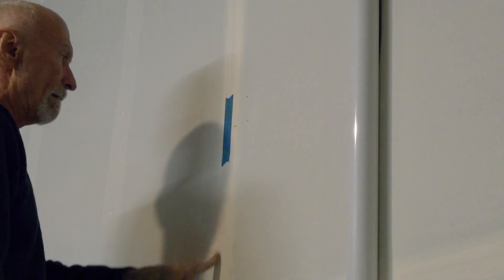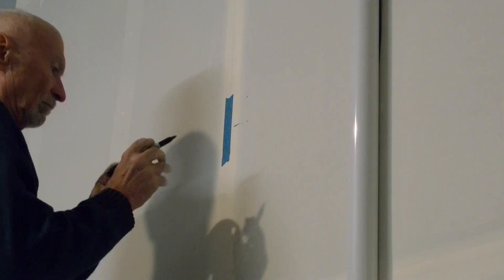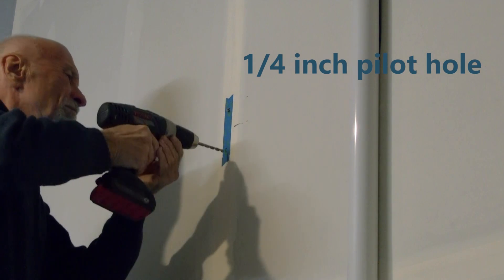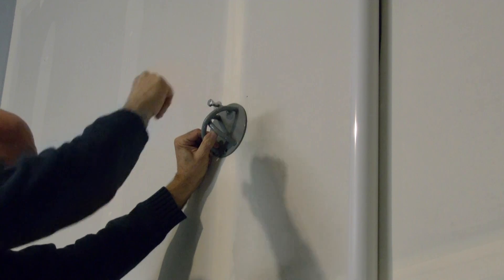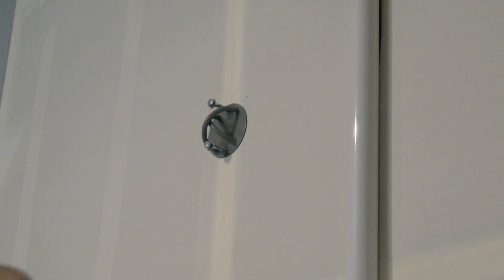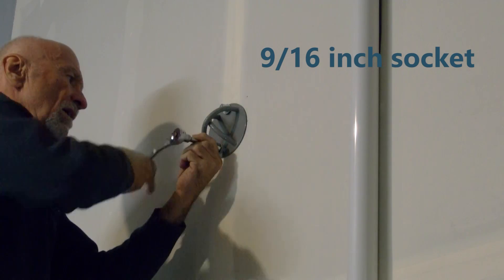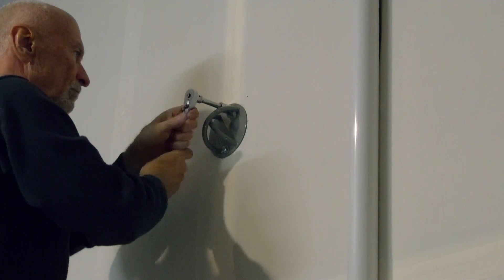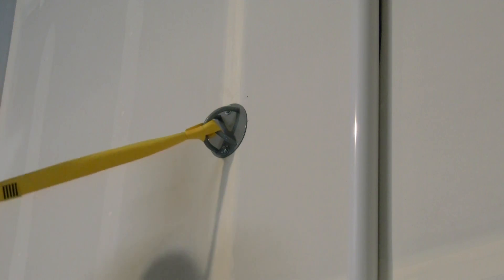Install your suspension-training wall mount right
Step by step instructions on mounting a suspension strap training system wall mount